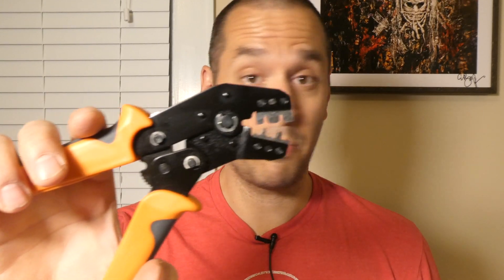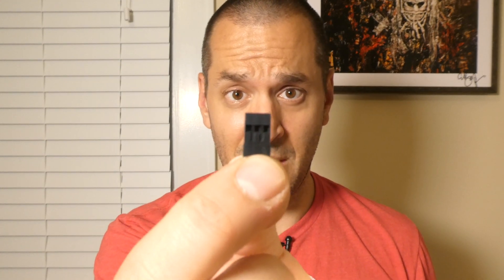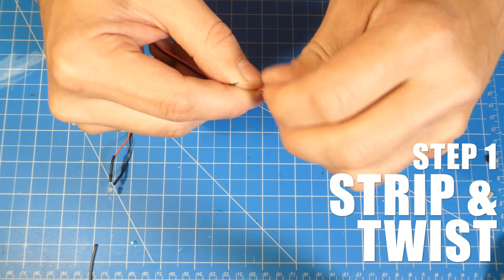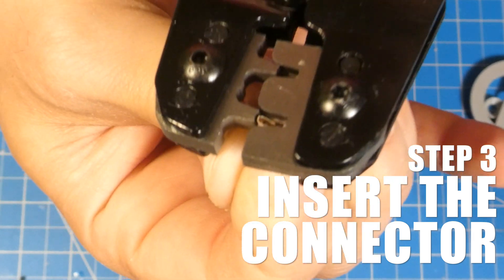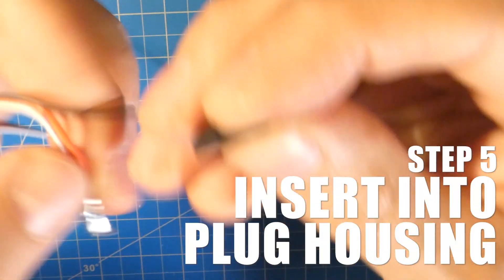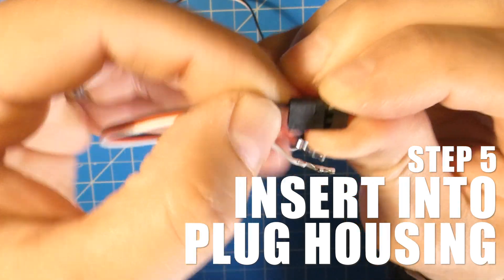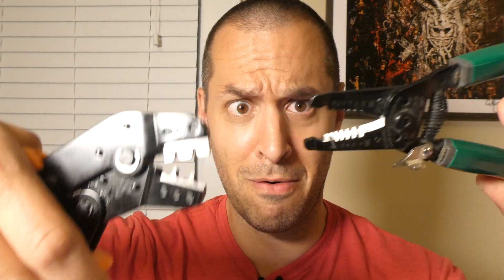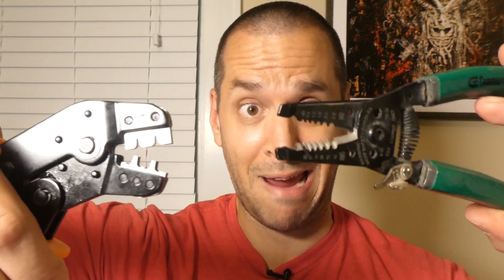How to Make Dupont Connectors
So you want to now how to make Dupont Connectors (or less formally known as jumper cables)? Hopefully, this video will help you out! It’s super simple and you just need a few special tools like:

SN-025 Crimper
Wire Cutters/Strippers

Like what you see? Want to support future videos? Please consider shooting me a buck or two. Thanks!

** CHAPTERS **
How to make Dupont Connectors 00:00
What do you need to make a Dupont Connector 00:52
Make a Dupont Connector 01:22